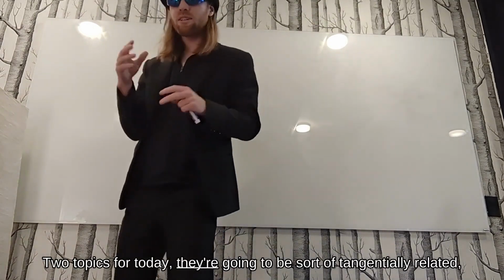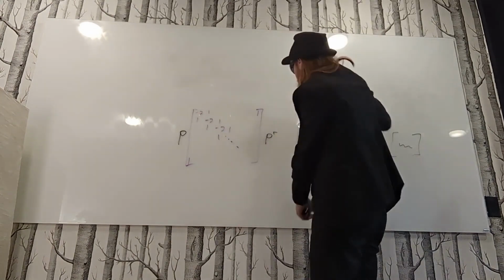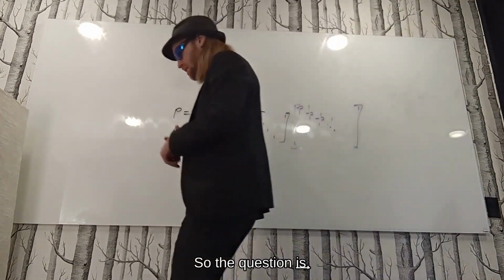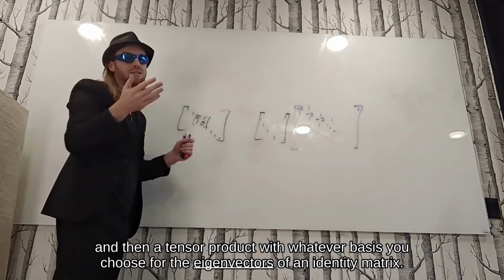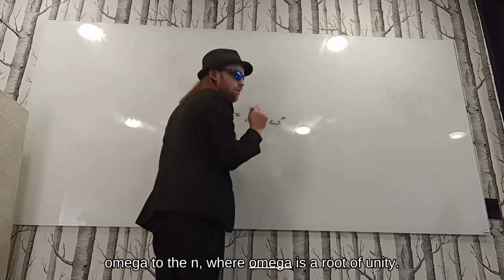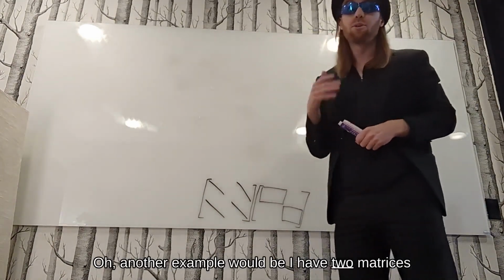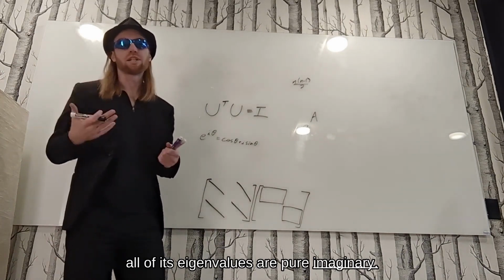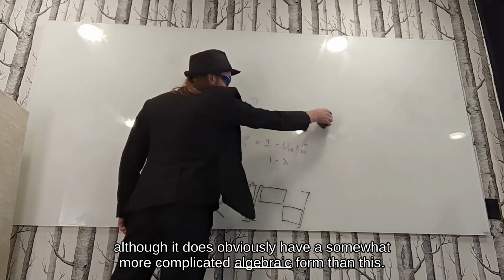Applied Linear Algebra Lecture 5 | SkipSilence + Subtitles